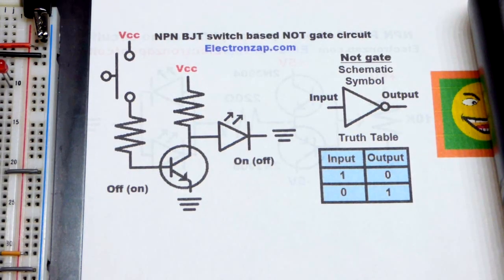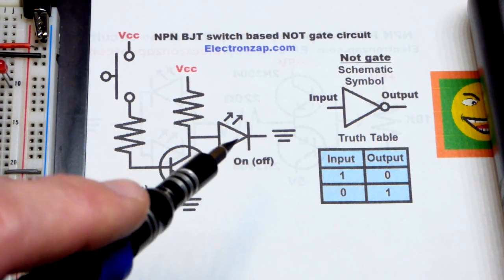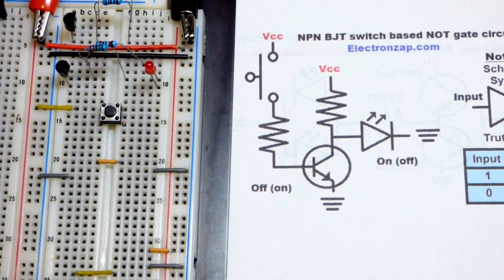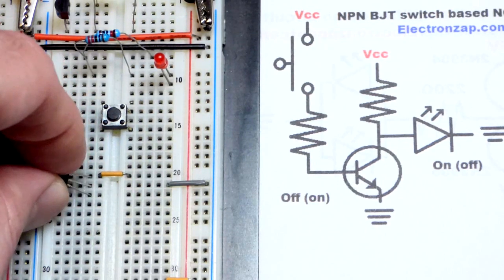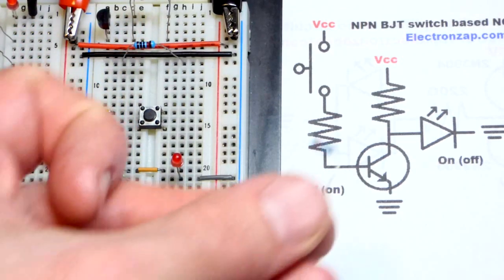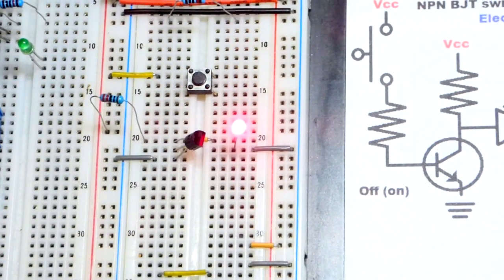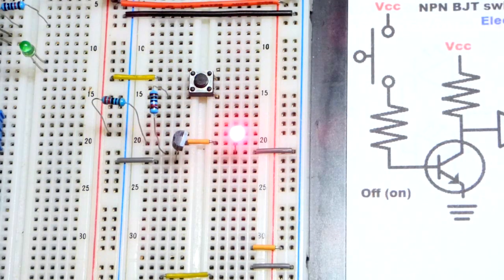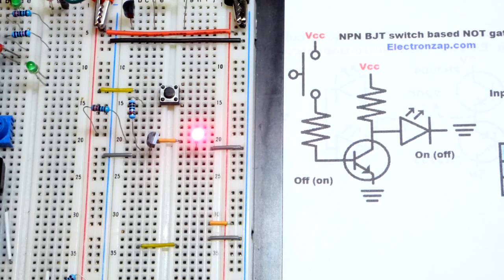Quick NOT gate signal inverter circuit using 2N3904 NPN bipolar junction transistor BJT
The NOT gate take a digital on/off, high/low, 0V/5V etc. input and outputs the opposite of the input.